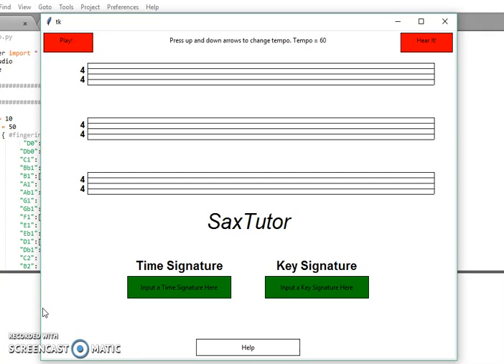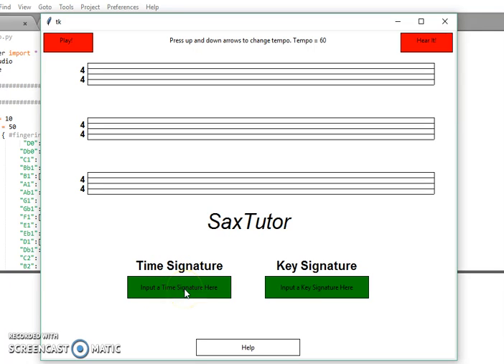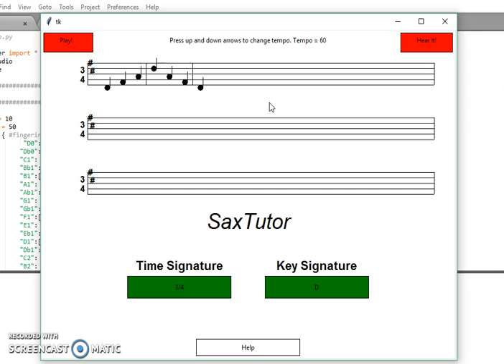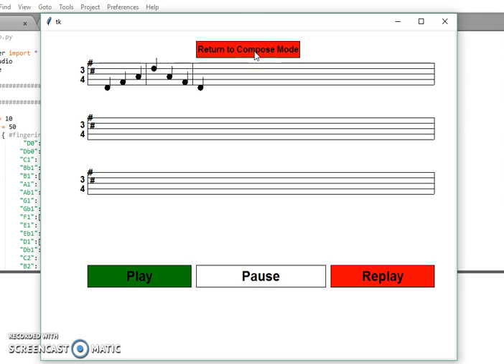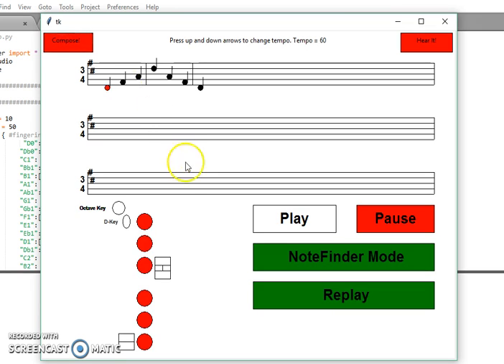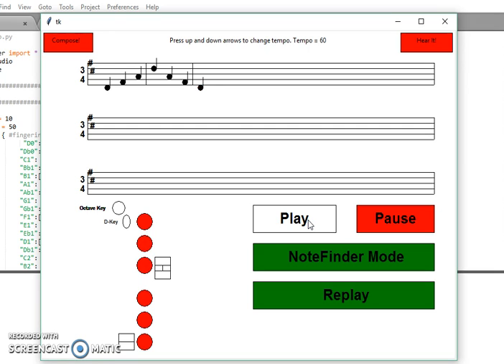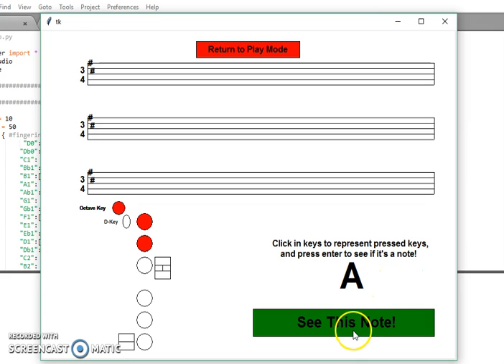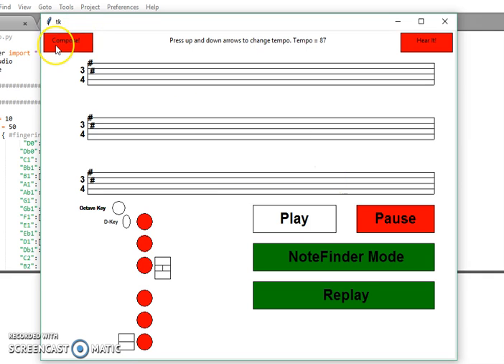SaxTutor - 15-112 Term Project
This is my term project  for 15-112: Fundamentals of Programming and Computer Science at Carnegie Mellon University. The application is named SaxTutor, and its purpose it is to help beginning alto saxophone students learn fundamentals of music and saxophone through composition and associations between saxophone fingerings to notes. Written in Python.